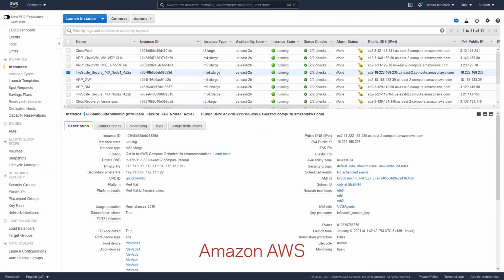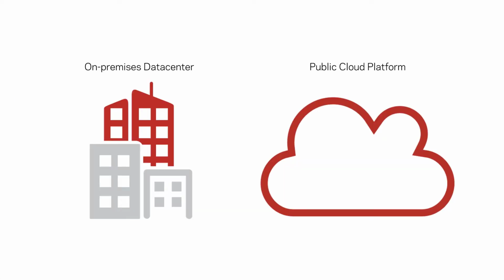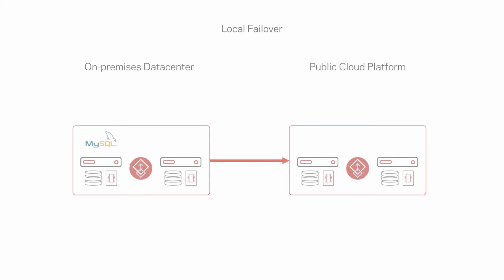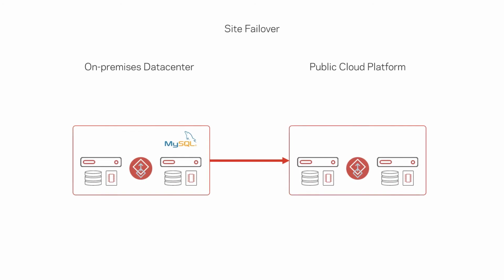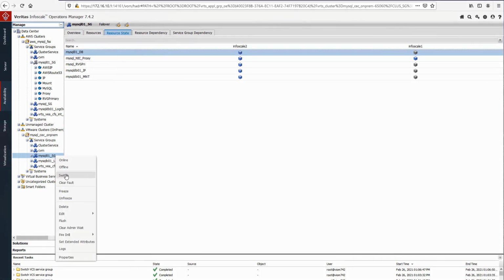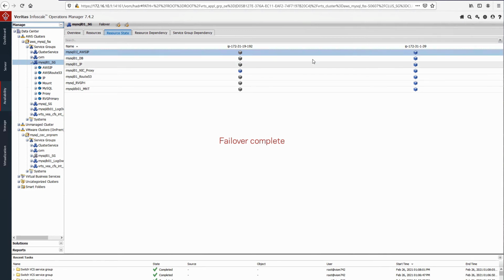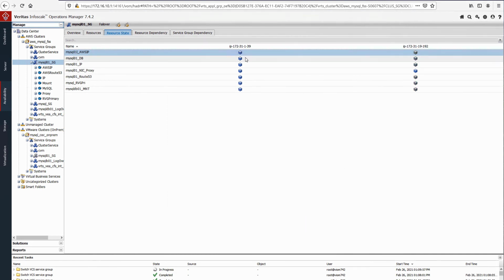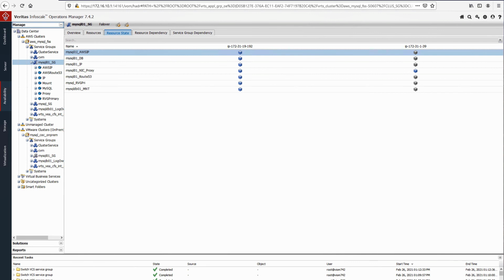On-premises to Cloud Demonstration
This is a video demonstration showing the failover of a MySQL database from an on-premises cluster to a cluster running in AWS.